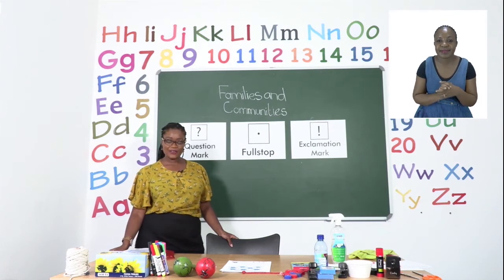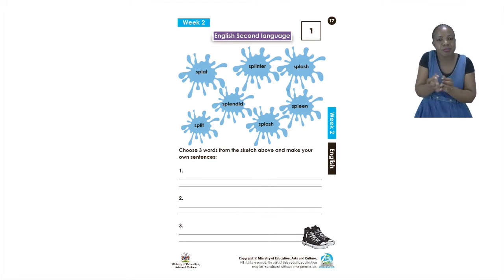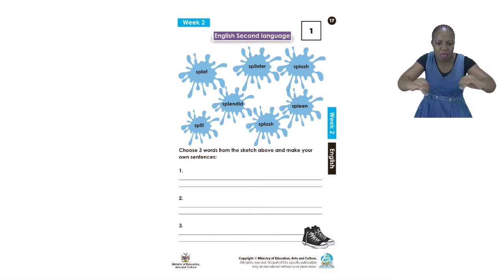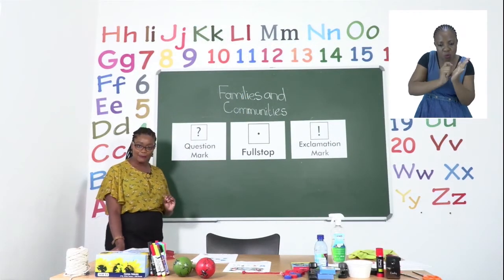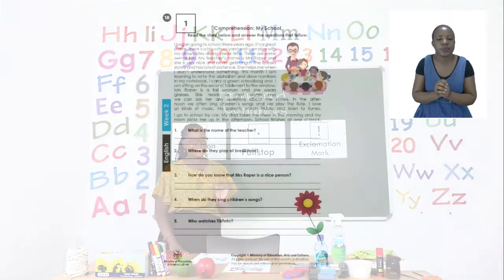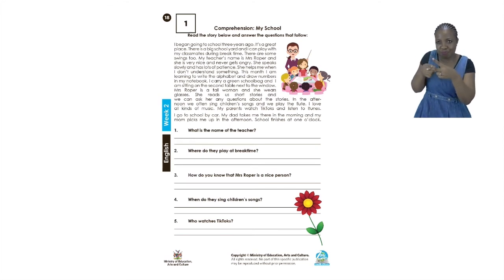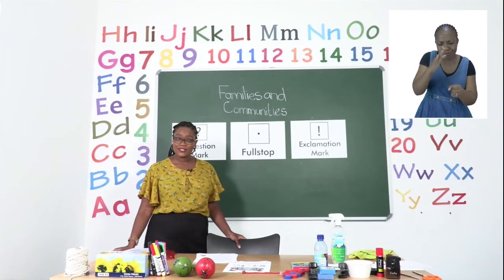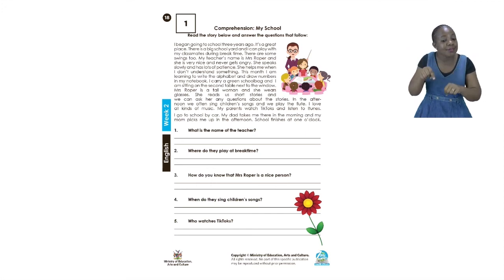My Zone Online School 2021: Grade 3 - Week 2 - Lesson 1 (The 'spl' sound and reading comprehension)